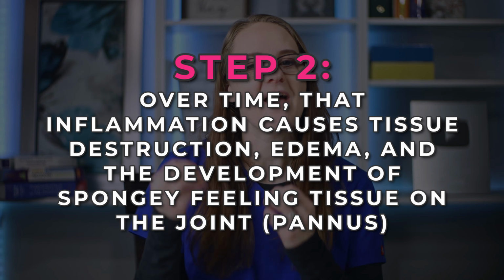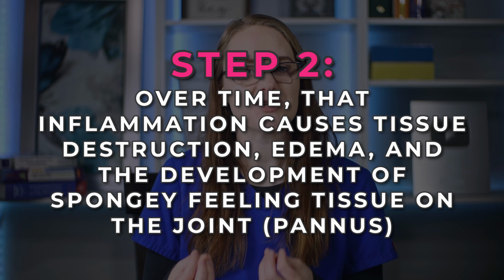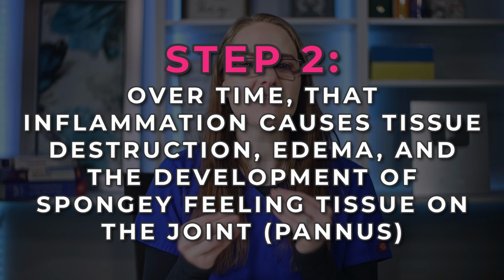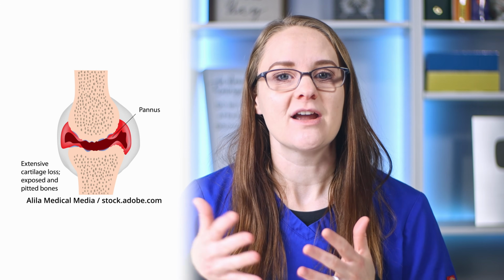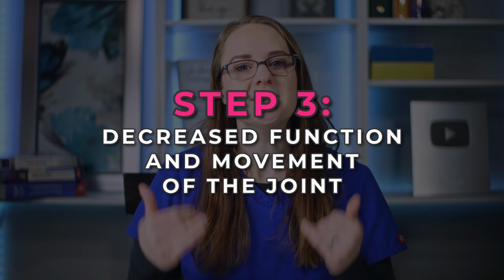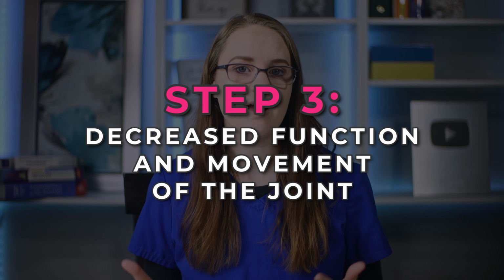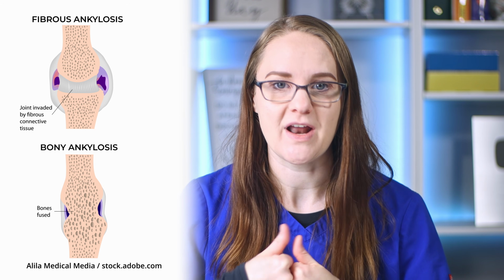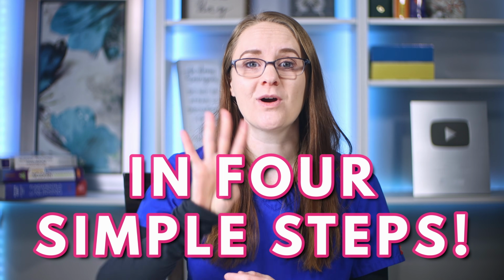Rheumatoid Arthritis Pathophysiology